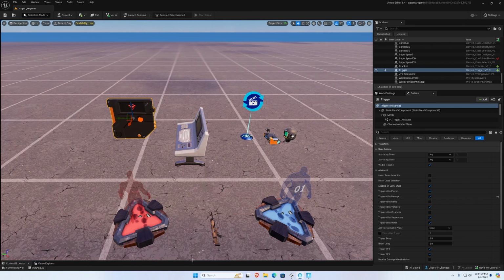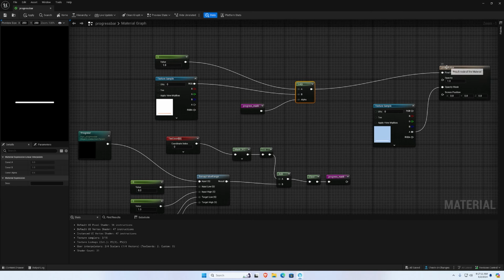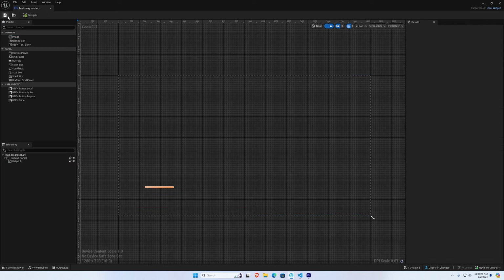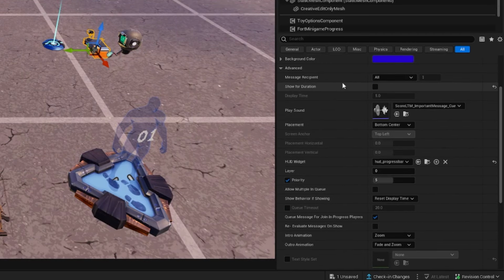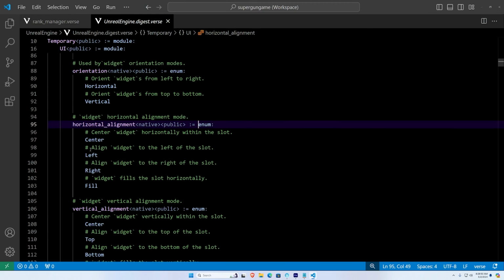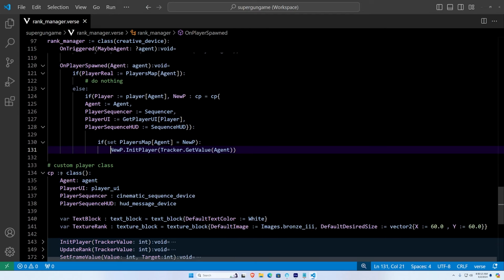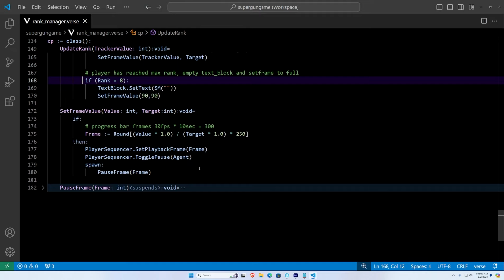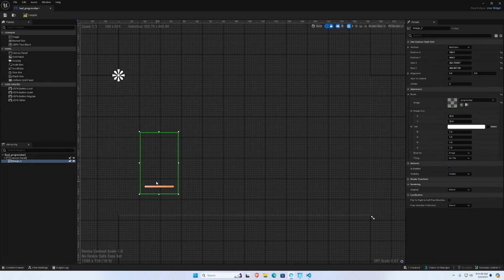Verse Animated Ranked System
In this video I cover how to make an animated ranked system with a progress bar. (Educational Commentary)

Play my map ➟ Super Gun Game Reloaded: 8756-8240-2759

Outro: Colorful Flowers by Tokyo Music Walker
You can catch me on ⥥